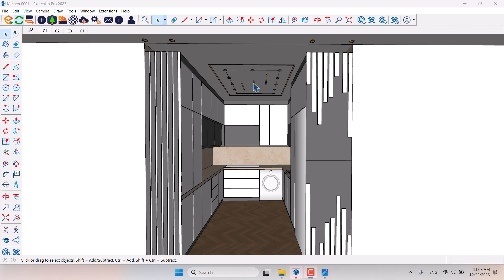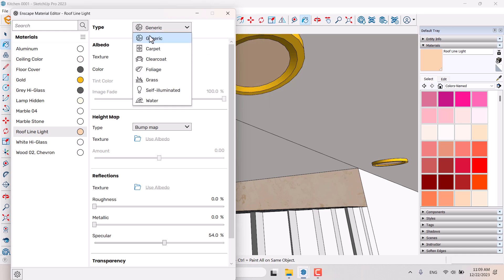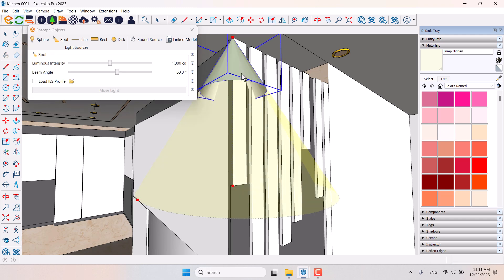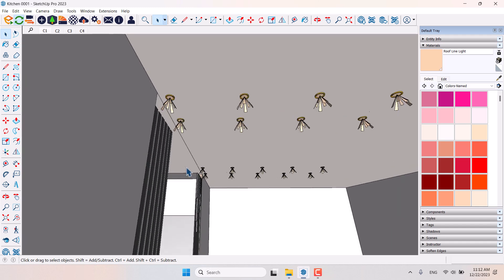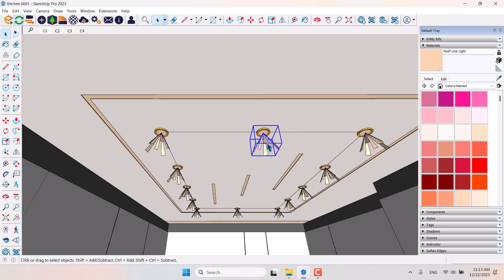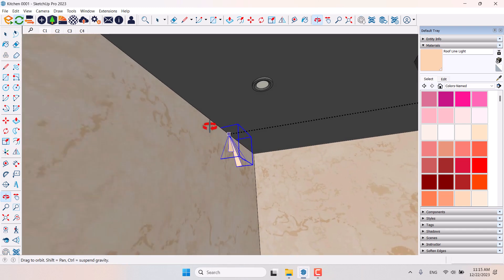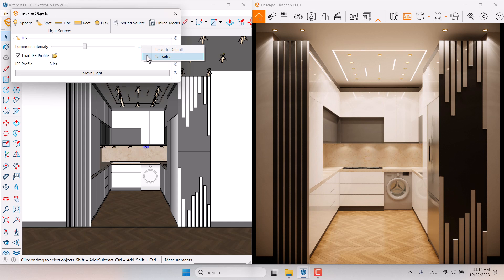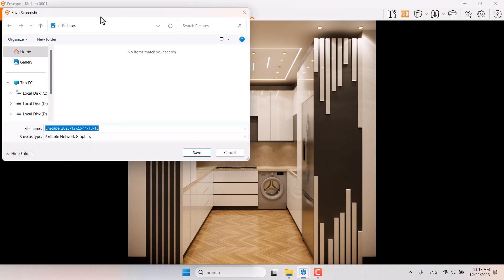ENSCAPE Tutorial: Lighting Your Interior Renders At Nights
Timecodes
0:00 Intro
1:20 Enscape Material Editor: Self Illuminated
2:30 Enscape Lights: Tips And Tricks
2:56 IES Lighting In Enscape: How To Import IES lights In Enscape?
4:46 Enscape Light Changing: How To Change Lights Component?
7:49 Enscape Interior Rendering At Nights + Test Lights
8:30 Controlling Closed Rooms And Areas With Enscape
9:50 Subscribe Us!
Welcome to our ENSCAPE tutorial where we delve into the art of lighting your interior designs at night. In this immersive video, we guide you step-by-step on how to create captivating and realistic lighting effects that will bring your architectural projects to life. From setting the right ambiance to highlighting focal points, we explore various techniques and tools within ENSCAPE to elevate the visual appeal of your designs. Whether you're an architect, interior designer, or simply passionate about creating stunning visualizations, this tutorial is a must-watch. Join us on this enlightening journey and unlock the secrets to transforming your interior designs into mesmerizing nocturnal masterpieces.